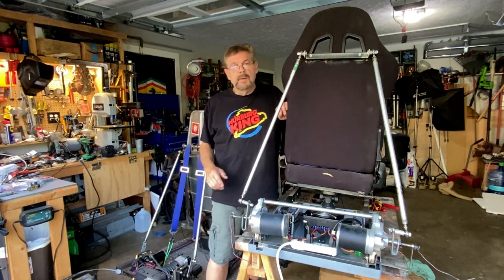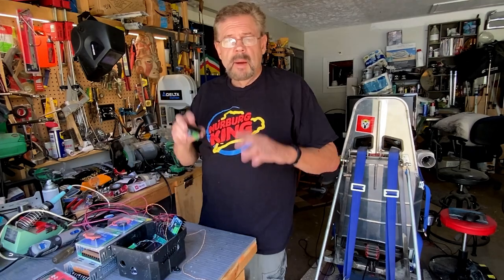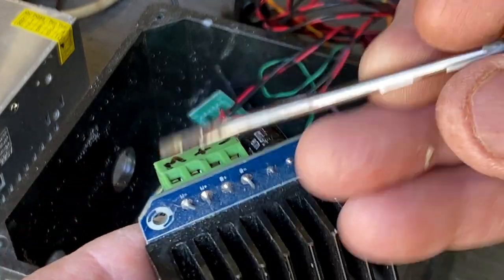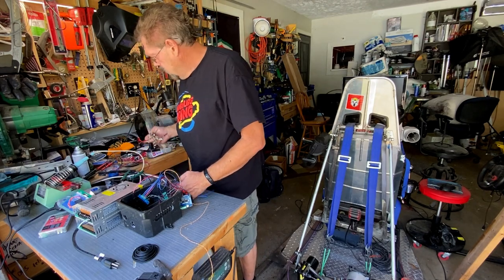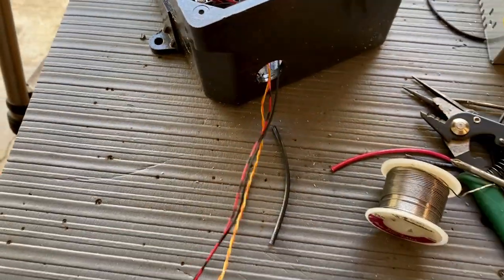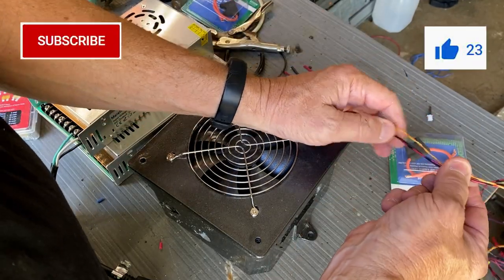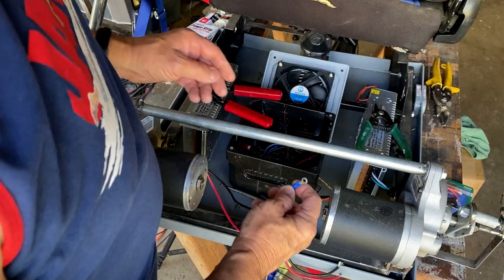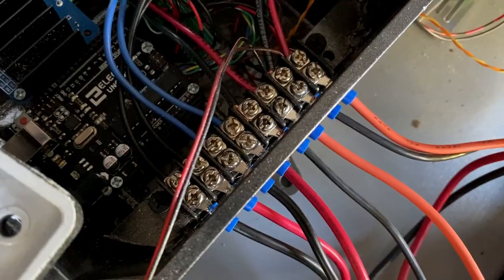2 dof seatmover motion platform - how to wire up the control circuit and mount. Arduino IBT-2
Finally get to wire up the 'guts' to this 2 DOF seatmover upgrade. 24 Volt motors, 24 volt converters, Arduino, IBT, potentiometers.   Take a look if you consider upgrading your static rig into a motion seatmover or more!
2 DOF motion simulator seatmover now has bigger motors mounted for more power! 24VDC Jazzy wheelchair motors  mounted to this 2 degree of freedom motion simulator..  This video details the electrical wiring between the Arduino, the IBT-2 motor controllers, Hall effect potentiometers and the 24Volt converters.

00:00 start
04:00 Wiring diagram and basic wiring
06:00 wiring and soldering
10:00 setting up components in container
11:00 final thoughts

Should any of you wish to help the refugees from Ukraine here are three organizations which are on site and assisting.

Listen ad-free with YouTube Premium
Song
The Emperor's Army
Artist
Jeremy Blake
Album
The Emperor's Army

Amazon link for 24VDC  25amp power supply.  24V 25A 600W LED Driver Switching Power Supply （SMPS） Monitoring Power Supply Industrial Power Transformer 110/220VAC-DC24V

Jazzy Wheelchair motors on Ebay..  Since Ebay links change all the time, just search for Jazzy Wheelchair motors.  There are a few different kinds.  Just look for the ones in the video for reference.  They cost me $65 for both plus $20 shipping.

50:1 12volt motors  just search Ebay for GEAR MOTOR 12 VOLT GREAT FOR SAWMILL/CRAB POT PULL/FEED/SIMULATOR 75-80RPM 50:1  (sold by PGSAW in Canada)